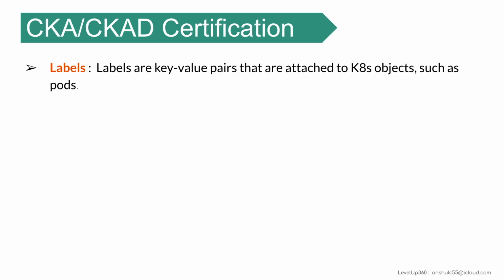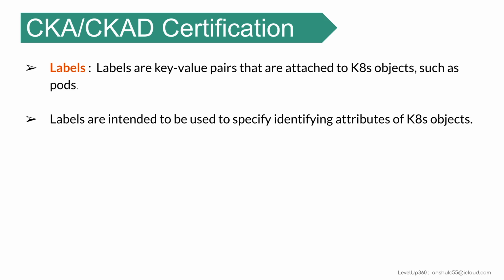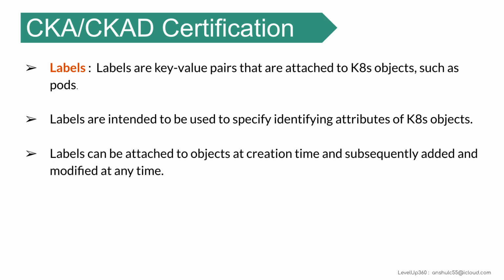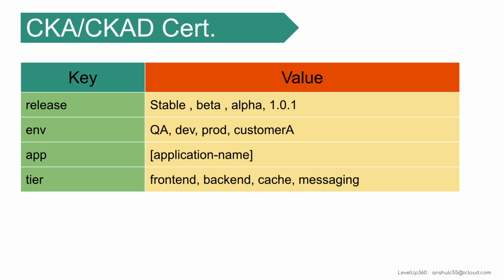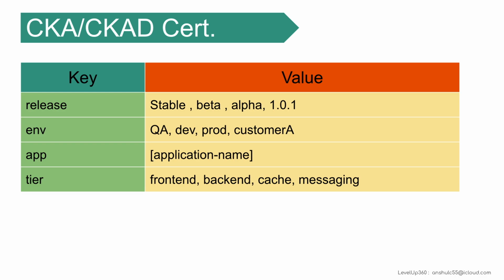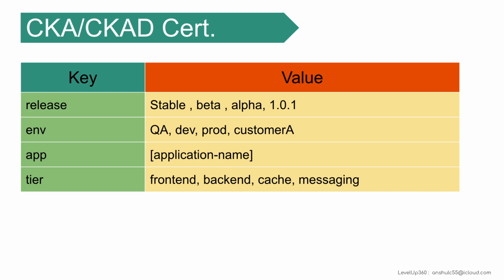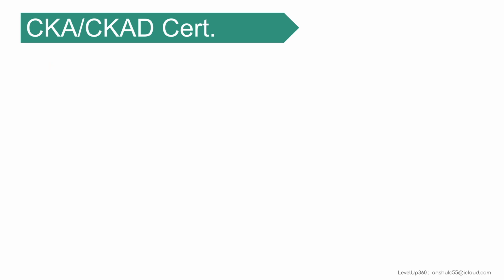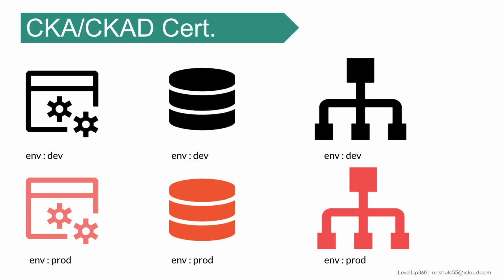Labels in Kubernetes: Simplifying Resource Management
Kubernetes with HELM: Kubernetes for Absolute Beginners

Learn how to master Kubernetes deployments with this step-by-step guide! In this video, we'll cover the essentials of deploying applications in Kubernetes, including creating deployment YAML files, scaling your applications, updating deployments, and managing rollbacks. Whether you're a beginner or looking to sharpen your Kubernetes skills, this tutorial is perfect for you.

Kubernetes Deployment
Kubernetes Tutorial
Kubernetes Beginner Guide
Deploy Applications in Kubernetes
DevOps